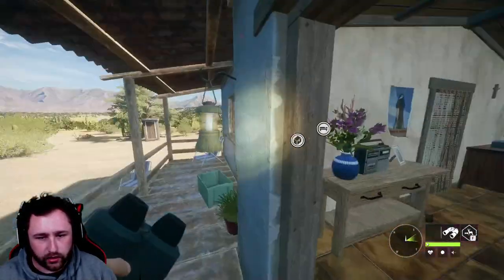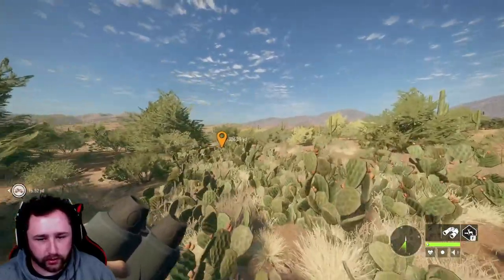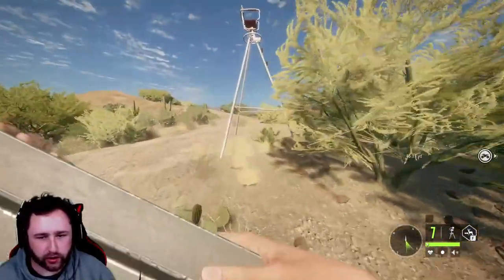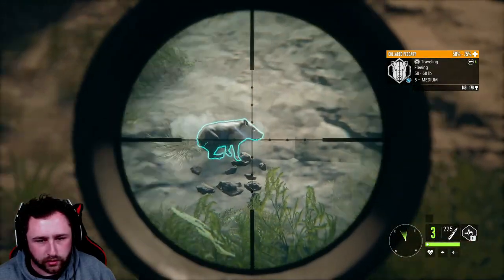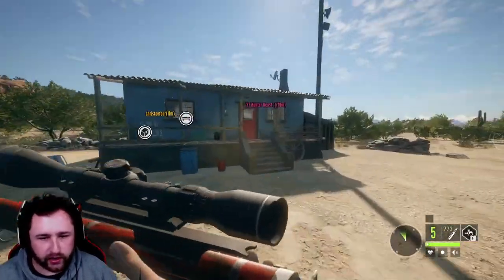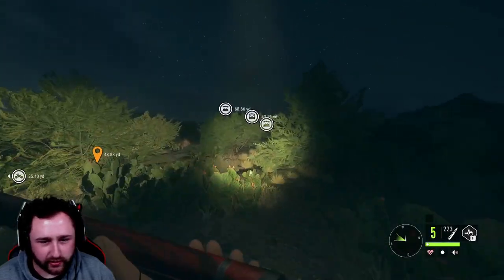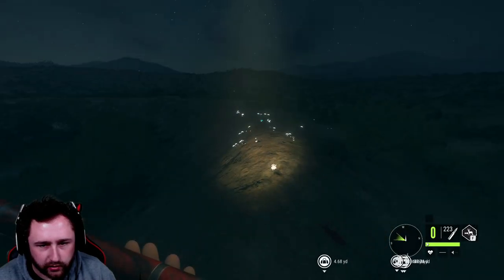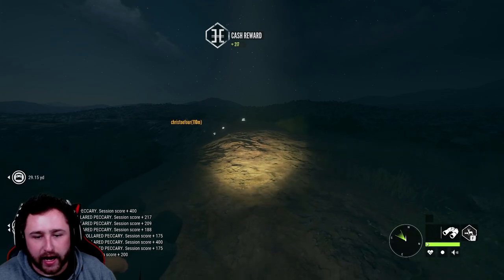Fast Way To Earn Cash In The Hunter Call Of The Wild